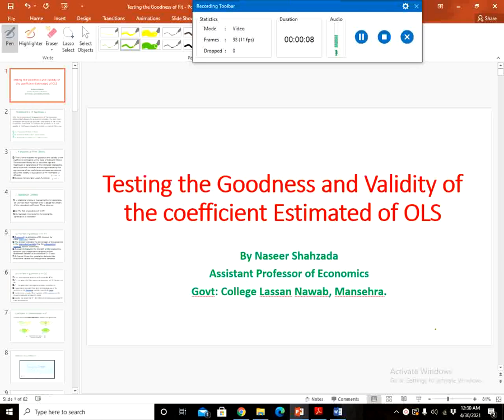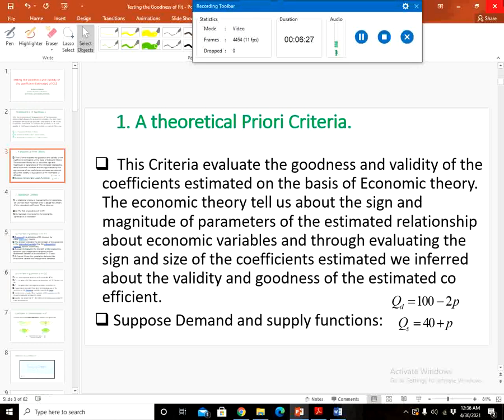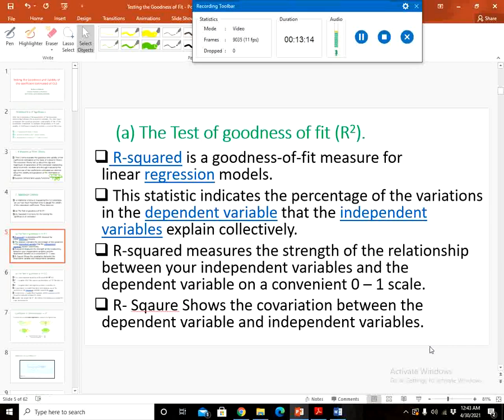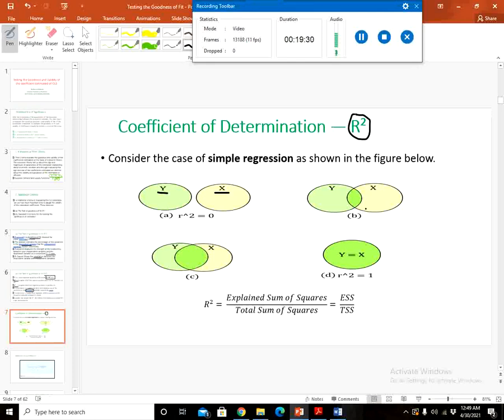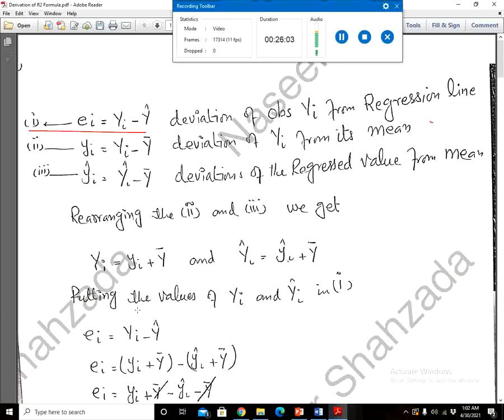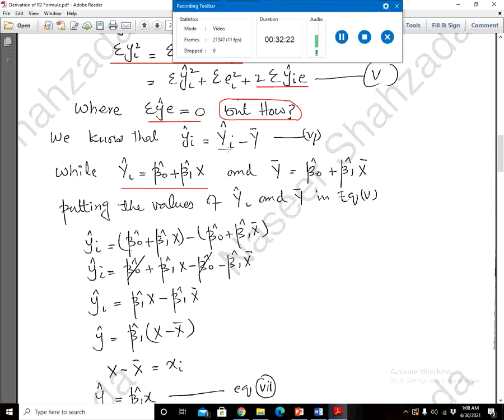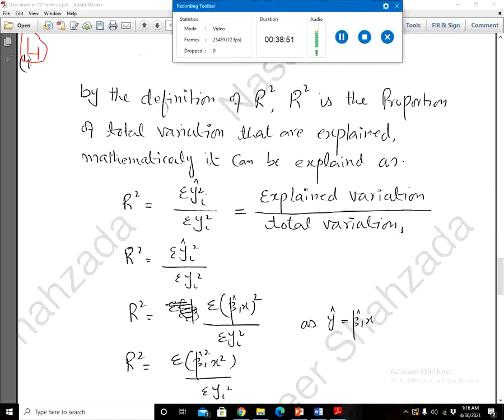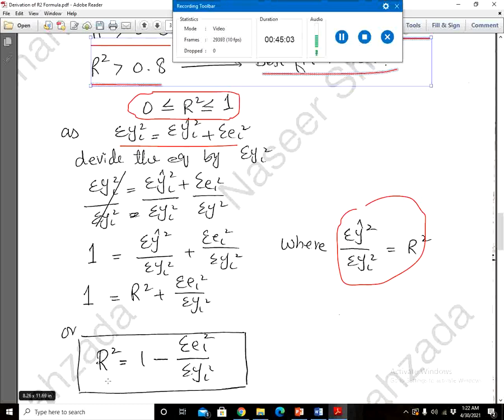R Square Defination, Explanation and derivation of the formula of R2